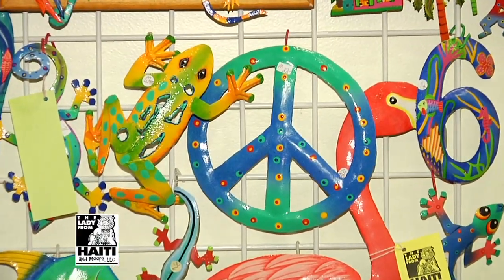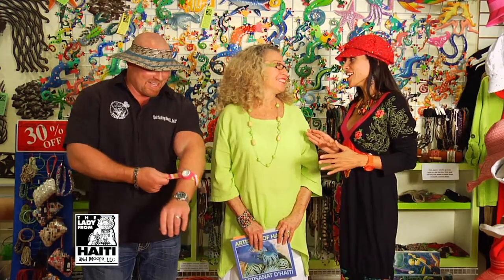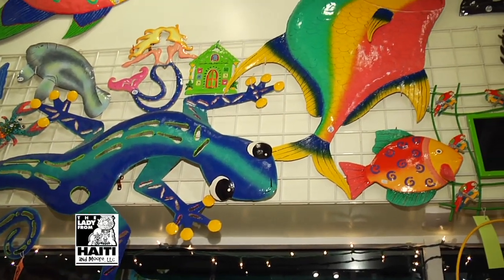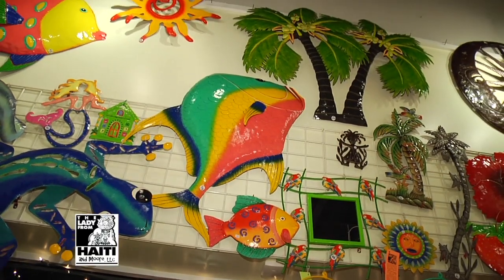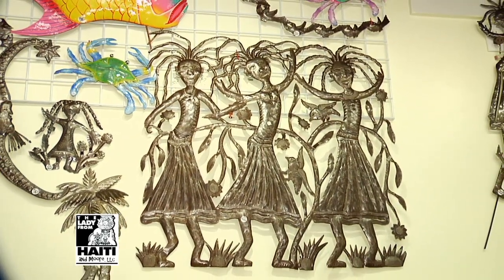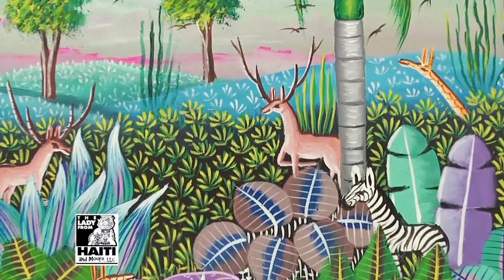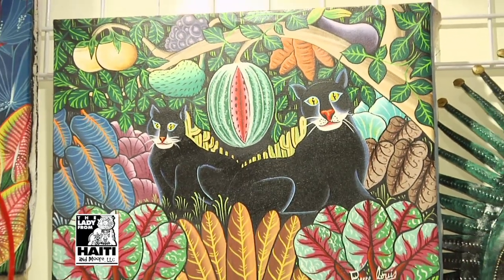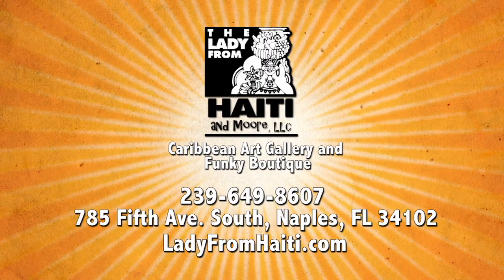Fun On 5th-Lady From Haiti Segment